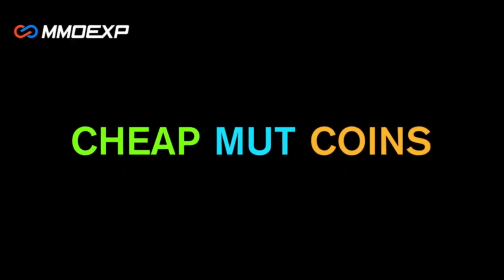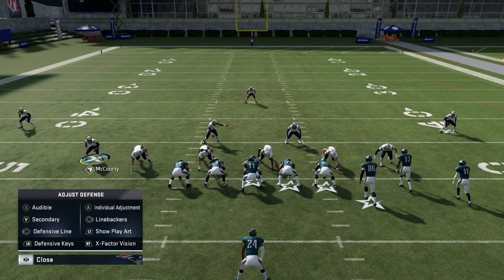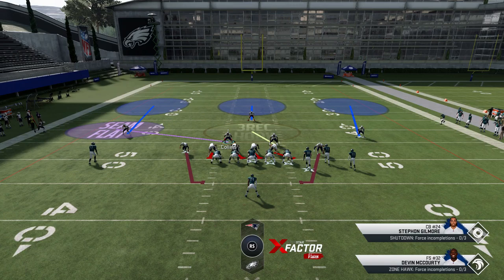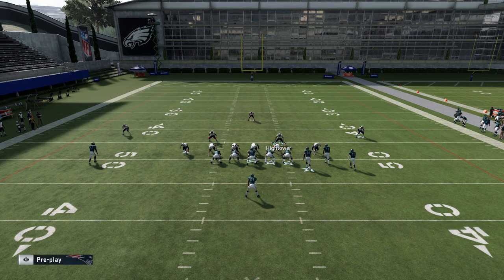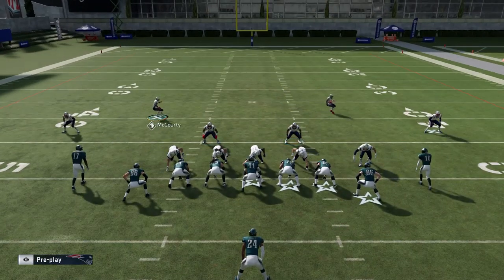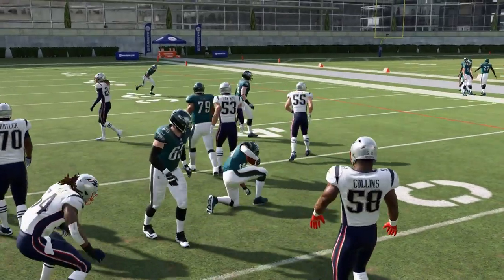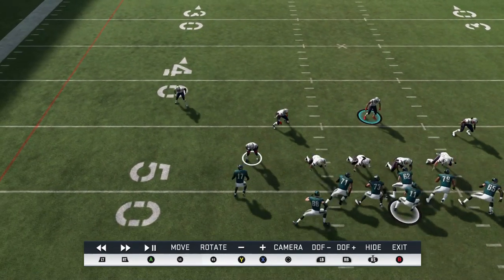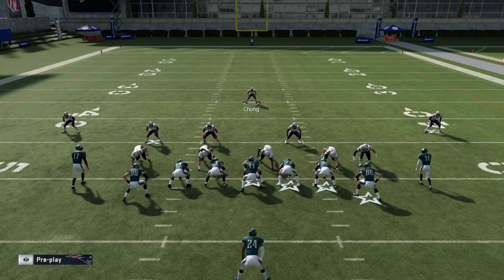THIS DEFENSE IS A CHEAT CODE😱! Shut Down Run Defense Scheme, No One Knows About!🤫 Madden 20 Tips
Shut Down run defense! overpowered blitz and base defense. best run defense in madden 20 right now. Gameplay tips and tricks

setups. d pad left and down, d pad right and down to pinch d line and spread linebackers. L1 then L2 (lb, rb) for qb contain.

NFC EAST

NFC NORTH

NFC SOUTH

NFC WEST

AFC EAST

AFC NORTH

AFC SOUTH

AFC WEST